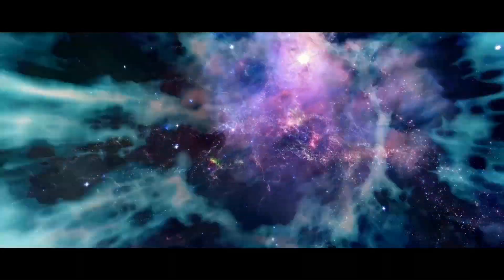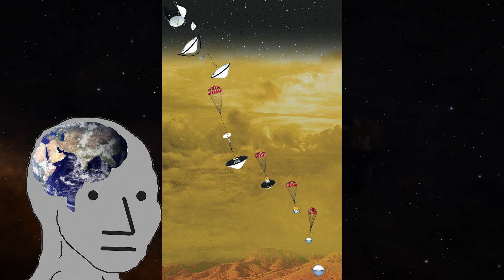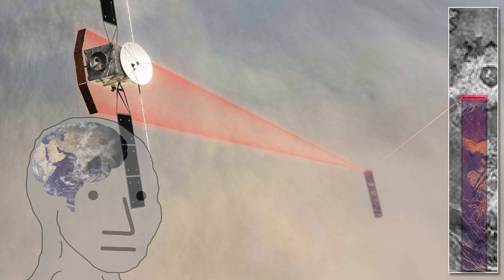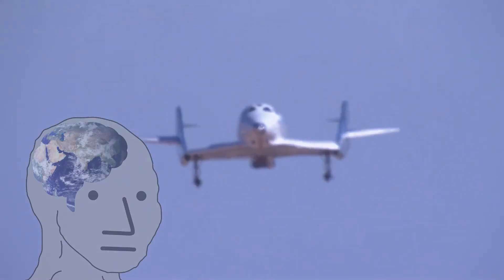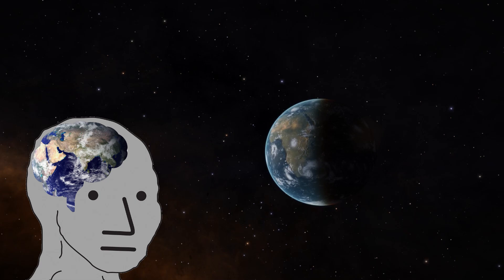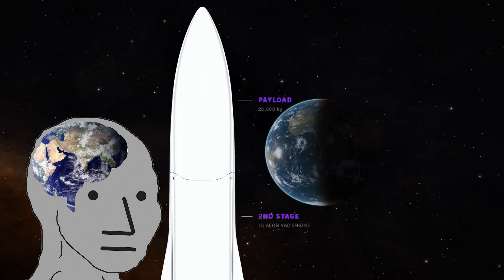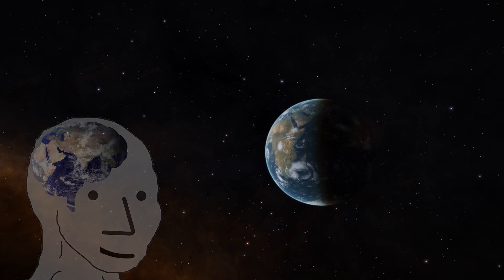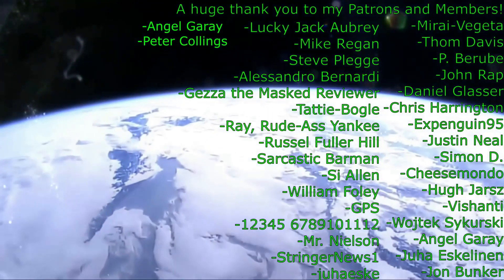Bezos to Space, Starship Clones, and SLS Stacking! | Space News Updates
SLS go brrrrrrr